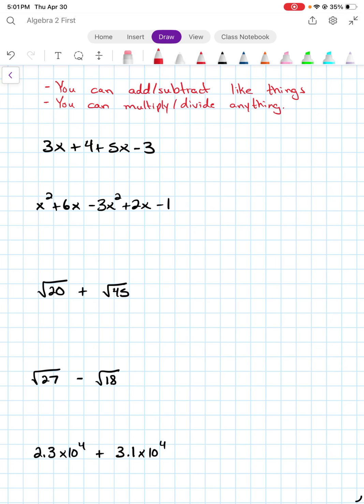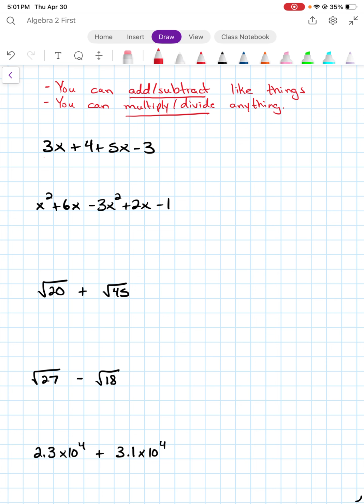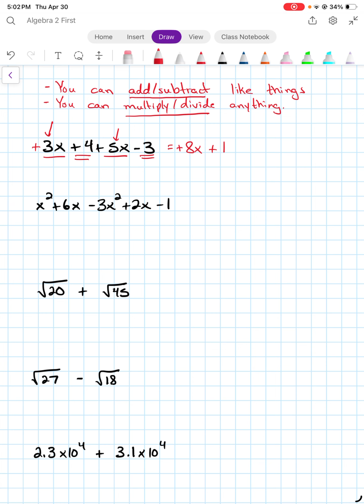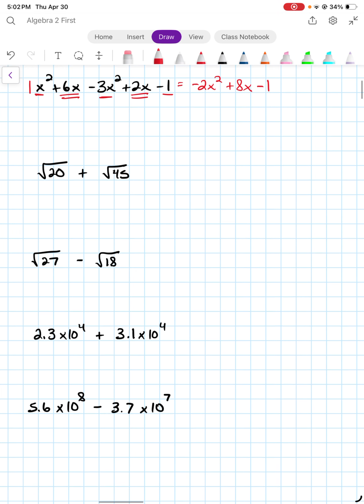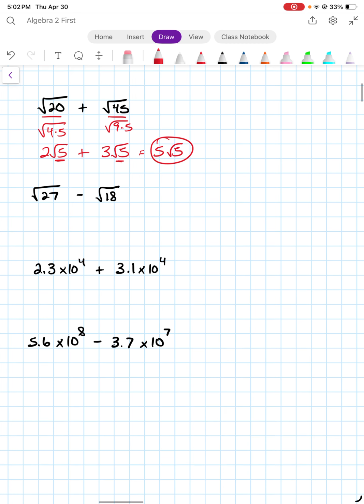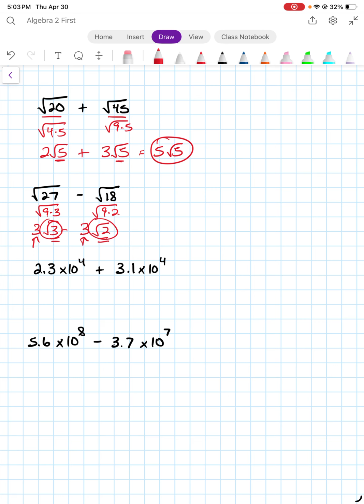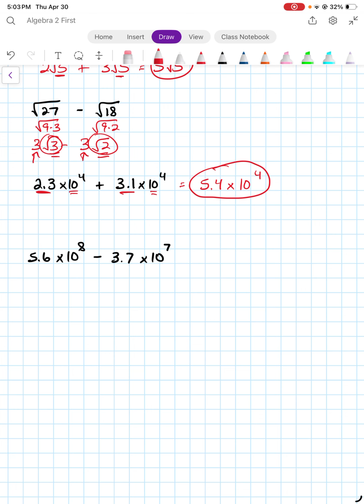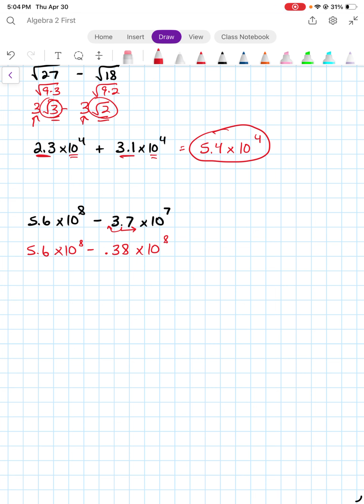Adding and Subtracting Algebraic Expressions, Radicals, and Scientific Notation